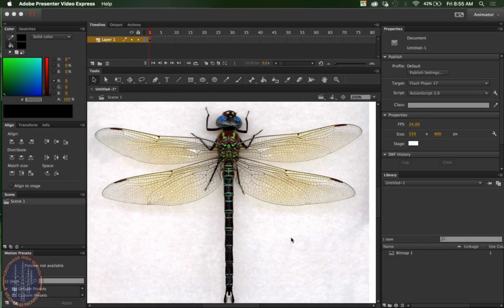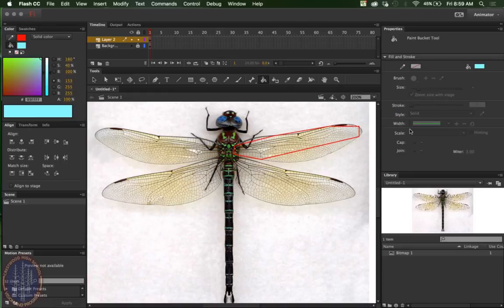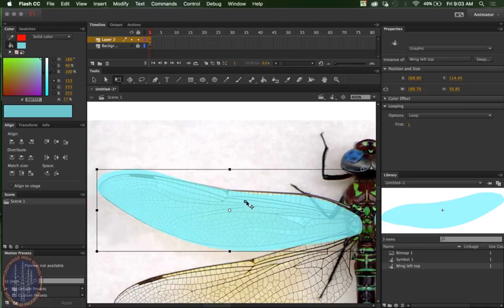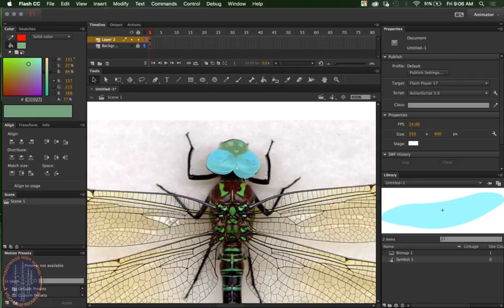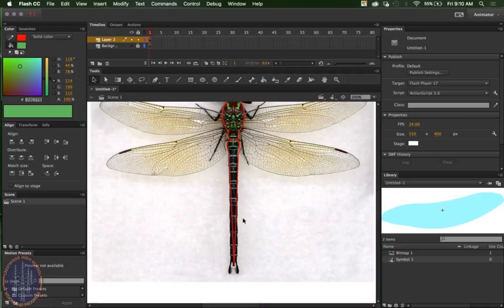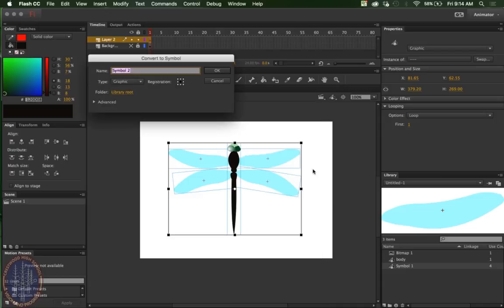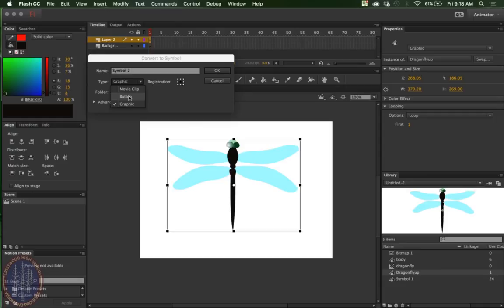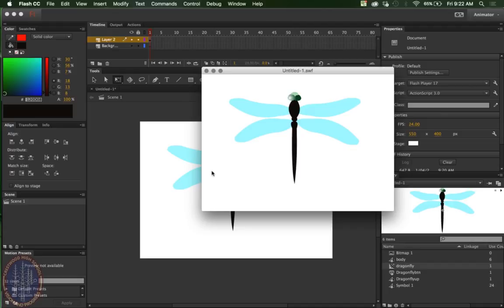flashbutton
A brief recount of drawing content in Flash with the line tool, animation and creating rollover effects with buttons.